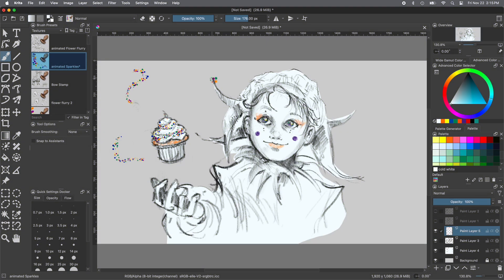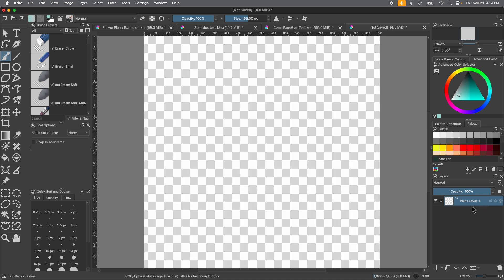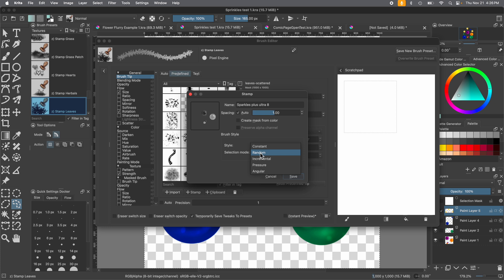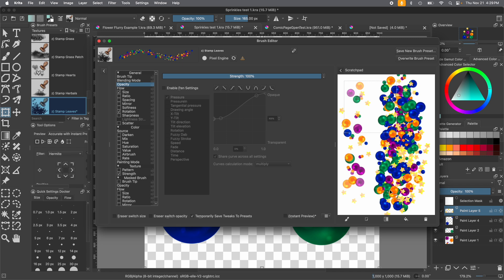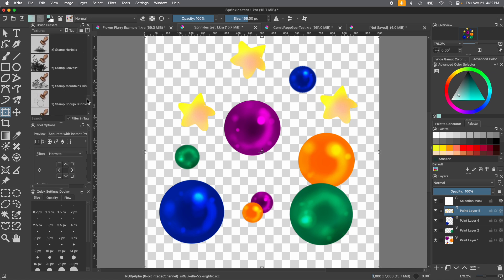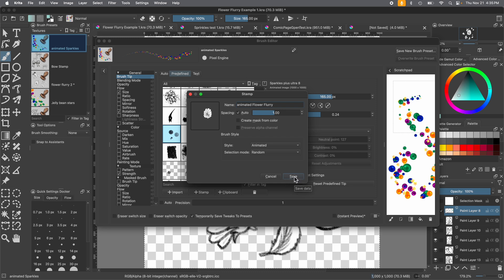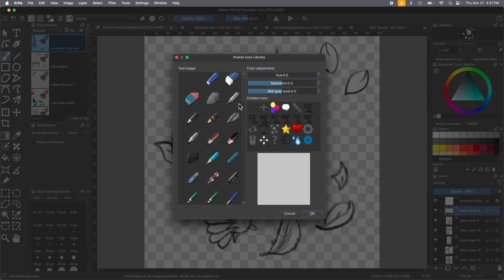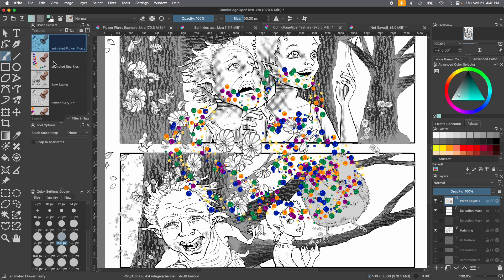Krita Tutorial for making Animated Brushes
Hello, MossCharmly here.  Today we're going to show you how to create animated brushes in Krita.  Animated brushes are really cool and allow you to add effects that you can make yourself.  You can experiment and draw your own images to make a crazy brush tip and turn it into an awesome animated brush.  We hope this helps you out and that you have fun experimenting making your own animated brushes.